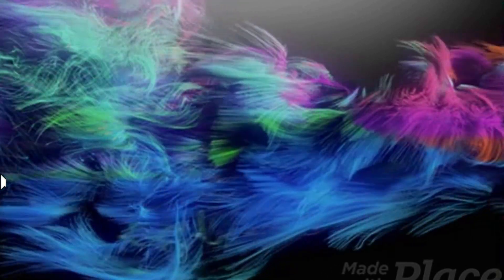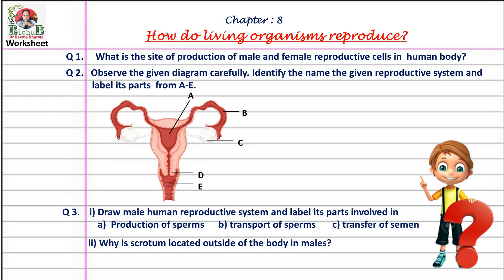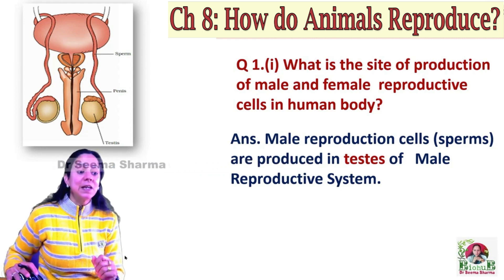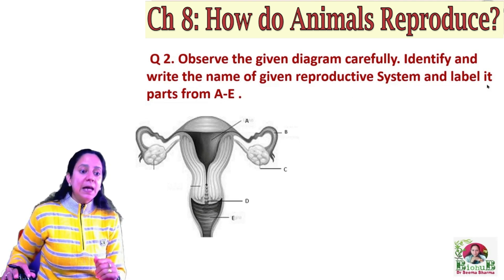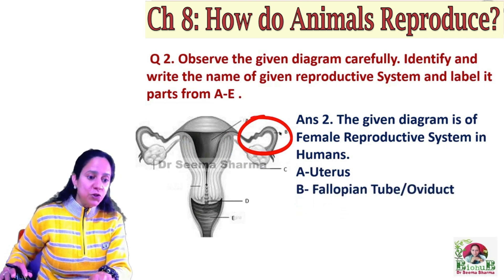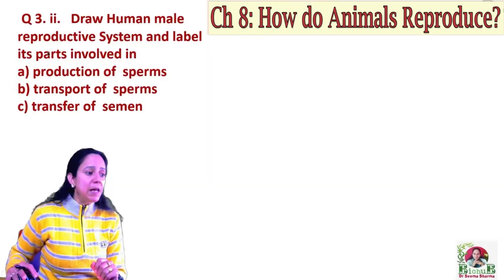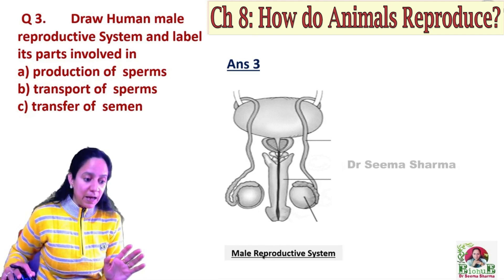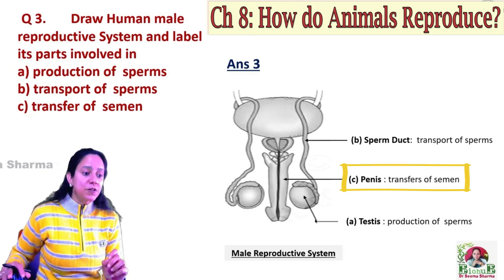Human Reproductive Systems - Solved worksheet Cl 10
Human reproduction is one of the sub-part of chapter on reproduction in class 8, 10 NCERT Science Text book and class 12  NCERT Biology Text book. This video - Human Reproductive Systems - Solved worksheet Cl 10 will enable you to  prepare this sub-part of the chapter and answer most of the common and frequently asked (important ) exam questions like:
Q 1.     What is the site of production of male and female reproductive cells in  human body?
Q 2.     Draw male human reproductive system and label its parts involved   in :
            i)  Production of sperms    ii) transport of sperms           iii) transfer of sperms
Q3. Labelling related question on male and female reproductive system in  humans
Q4. Anatomical difference between male and female reproductive system are also given in the supplemented worksheet.
 So, do go through those questions for practice purpose . Good Luck👍
 The concept of ' Explanation and Important questions ' Series of my Bio Hub You Tube Channel is to presented contrasting Scientific Terms in a simple and easily understandable manner, so that my young viewers can correlate and comprehend these clearly and completely.

Facilitator:
PhD Botany